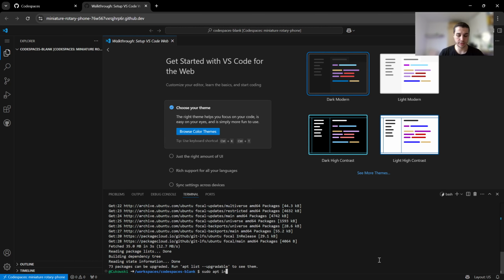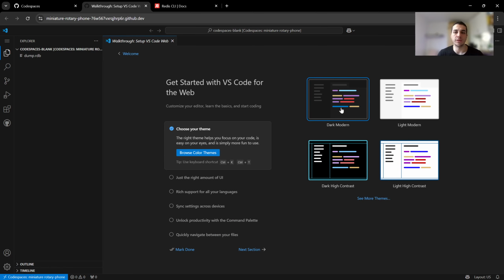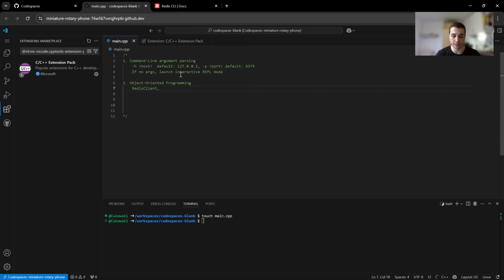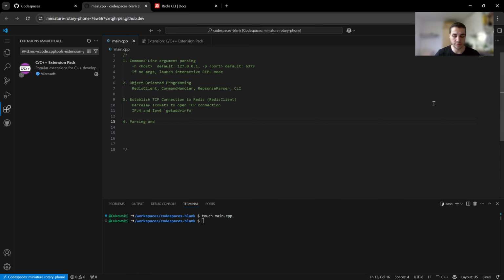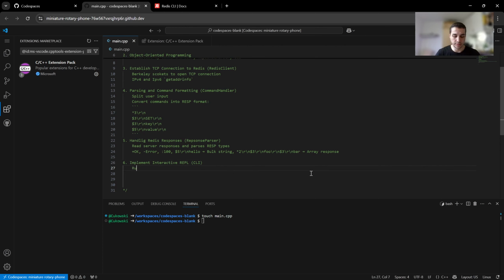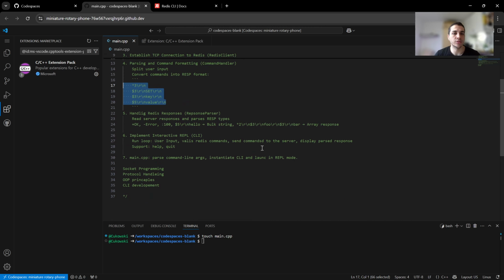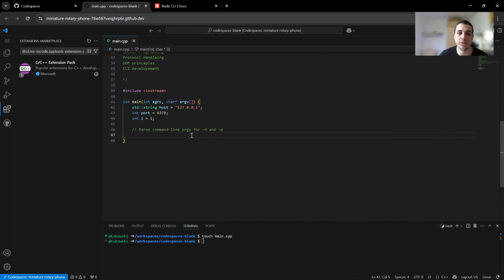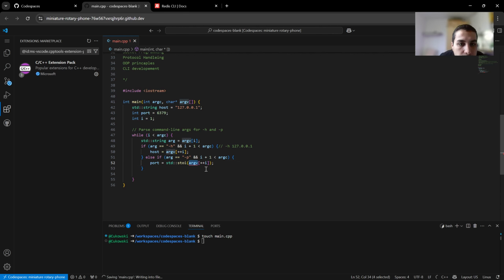Building a Redis Client from Scratch in C++ (Part 1) | Command-Line Args & Project Overview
In this first part of our Redis CLI project, we kick off by explaining the project scope and setting up the foundation. We start by parsing command-line arguments to allow users to specify the Redis host and port. This is an essential step before we dive into socket programming and interactive CLI features.

Topics Covered:
✅ Overview of the Redis CLI project
✅ Command-line argument parsing (-h for host, -p for port)
✅ Object-oriented approach to structuring the project
✅ Upcoming features: TCP connection, command handling, response parsing, and interactive REPL

Timestamps:
0:00 - Introduction to the Redis CLI project
1:32 - What we will be building
4:25 - Project structure & key components
16:00 - Parsing command-line arguments (-h and -p)
17:55 - Default values and error handling
21:00 - Summary & what’s next